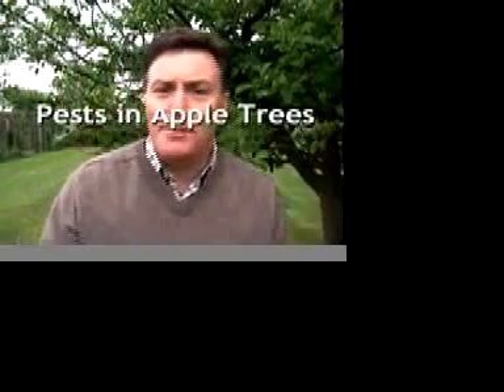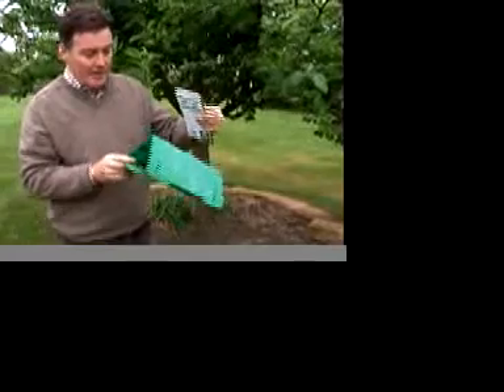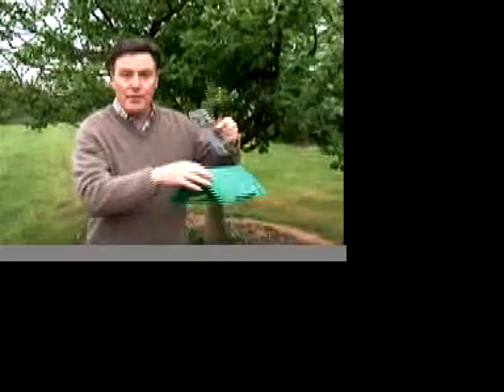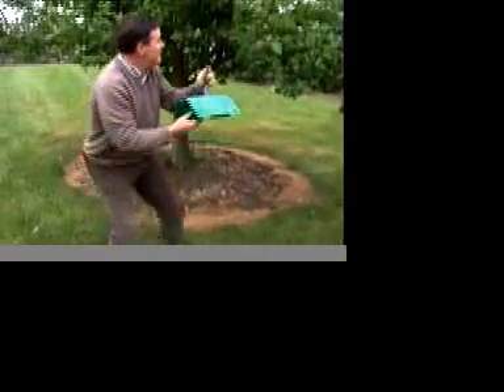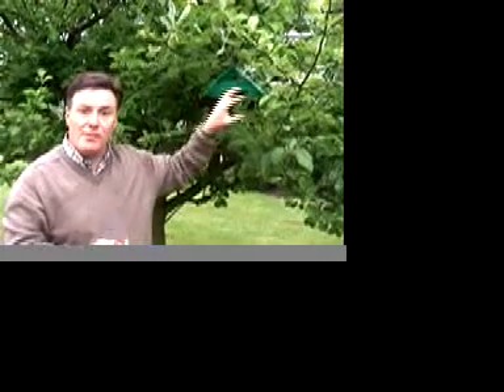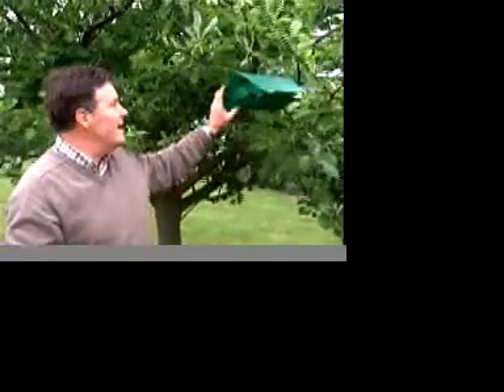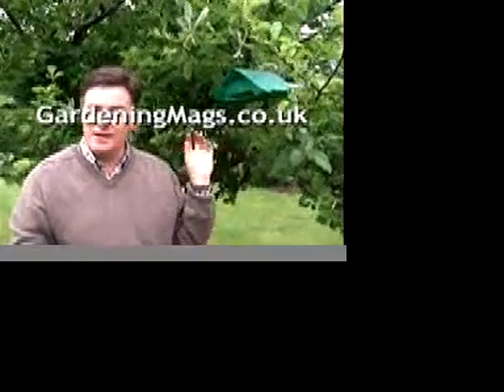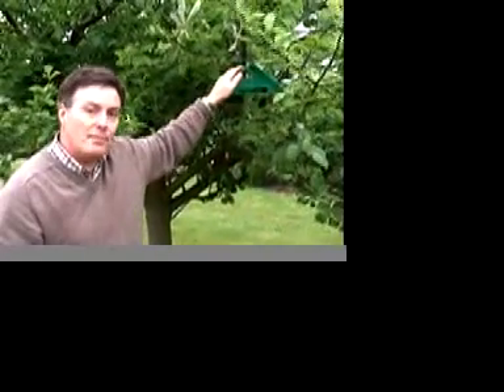Pests In Apple Trees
Codling Moth Control

One of the main pests on apple trees is Codling moth, or the caterpillars of the moth which tunnel into the fruits as they grow.

The damage caused by the burrowing is normally discovered in the summer or when the fruits are picked in autumn, but now is the time to prevent damage this summer.

The moth lays its egg on the fruitlets after blossom drop in late spring and early summer and the small caterpillars start burrowing into the fruits where they cause a great deal of damage.

To reduce the damage caused by the moths you can hang Codling moth traps into your apple trees now.

Inside the triangular trap is a sticky base to which you position a small phial containing the pheromone (hormones of the female moth) to attract the male moths.

When they enter the trap to investigate the scent, they stick to the base of the trap. The idea is if the male moths are trapped, the females can't be fertilised and so the breeding cycle is broken.

Codling moth traps only give partial control because many of the moths will already have mated before they enter the trap in search of more females.

For total control, when you start to catch the small brown moths in the trap it indicates that the moths are active and you can spray you fruit trees with an insecticide to kill the caterpillars as they hatch.